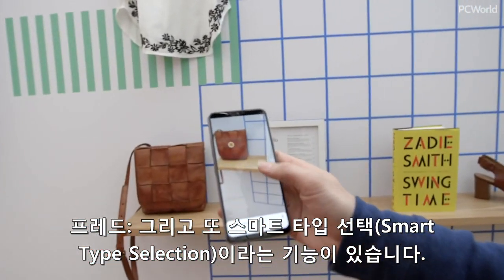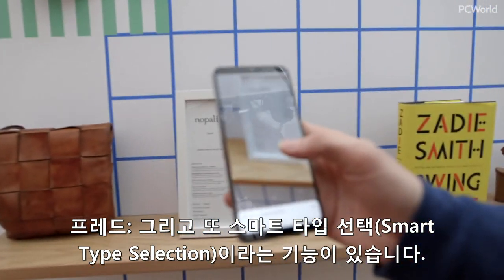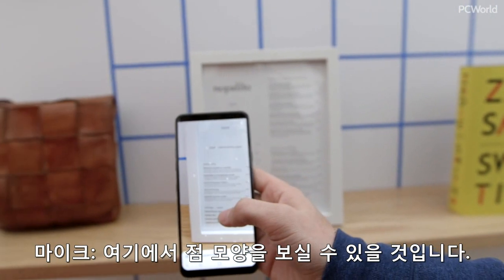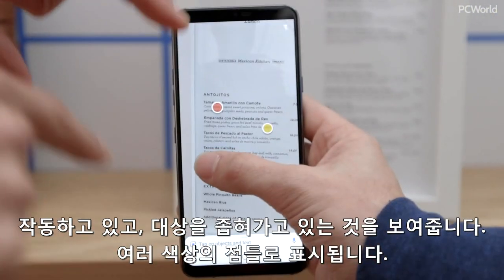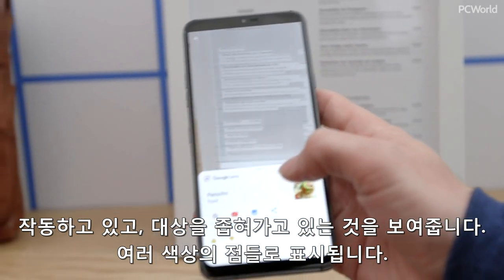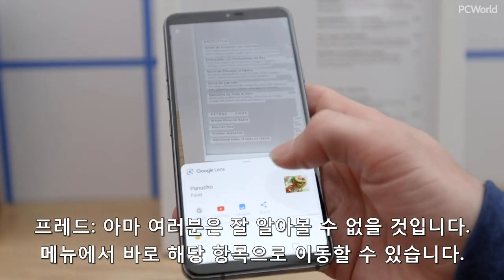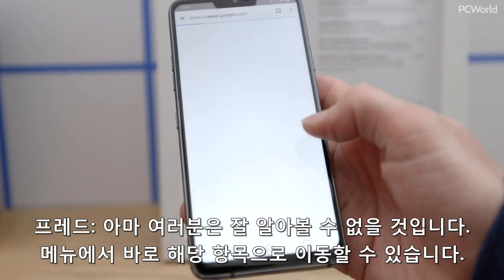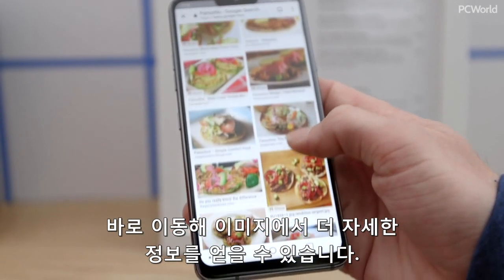IDG.tv | 새로운 구글 렌즈 사용기 [한글 자막]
구글 렌즈(Google Lens)는 이제 안드로이드 카메라 앱의 일부이며 몇 가지 멋지고 새로운 기능을 제공합니다.